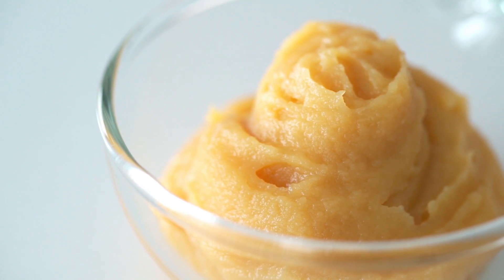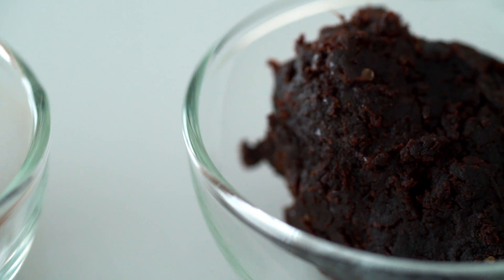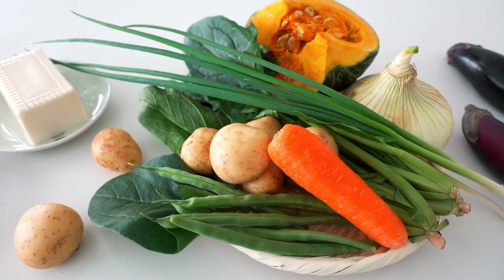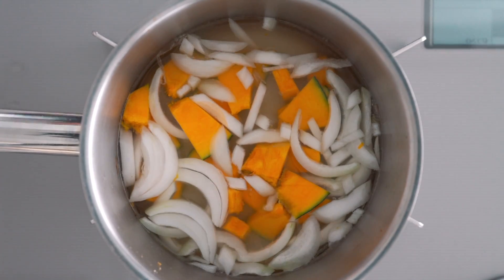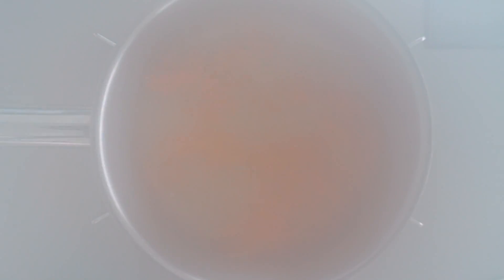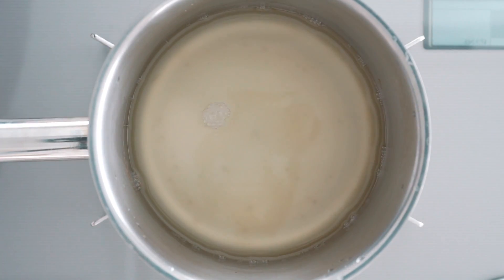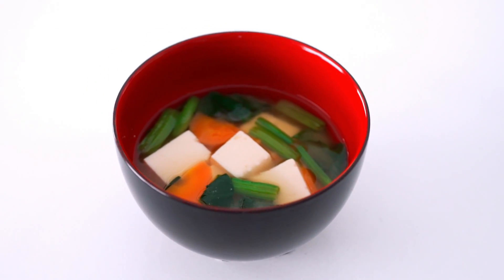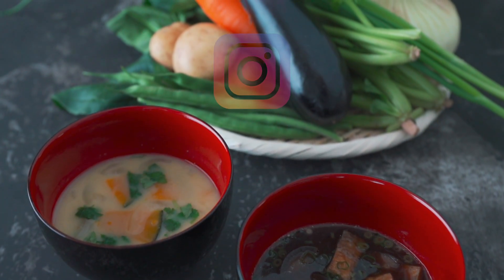ULTIMATE Miso Soup Recipe (3-styles) (お味噌汁)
Miso soup is a delicious staple of the Japanese table and it comes together from just a handful of ingredients in under 10 minutes. Learn everything you need to know to make an authentic Japanese miso soup from scratch including three variations using white miso, yellow miso, and red miso.

INGREDIENTS (White Miso Soup)
1 1/2 cups dashi
75 grams kabocha pumpkin (sliced)
50 grams onion (sliced)
2 tablespoons white miso (add more to taste)
mitsuba (chopped, for garnish)

INGREDIENTS (Yellow Miso Soup)
1 1/2 cups dashi
30 grams carrots (thinly sliced)
1 tablespoon miso (add more to taste)
90 grams soft tofu (cubed)
40 grams spinach (chopped)

INGREDIENTS (Red Miso Soup)
1 1/2 cups dashi
75 grams eggplant
30 grams aburaage (thin fried tofu)
1 tablespoon miso (add more to taste)
scallions (chopped, for garnish)

✚ SHOPPING ✚